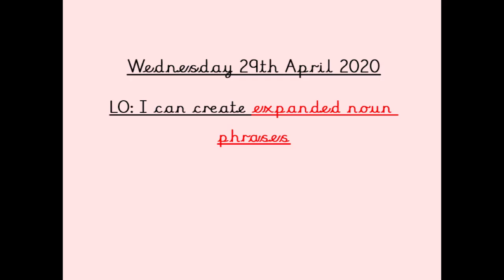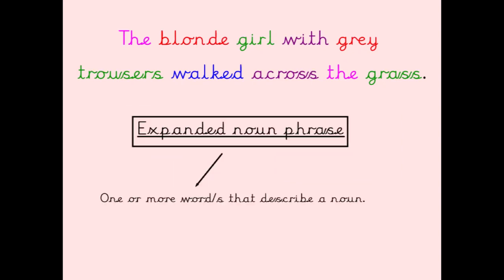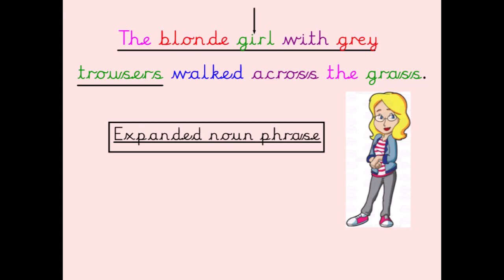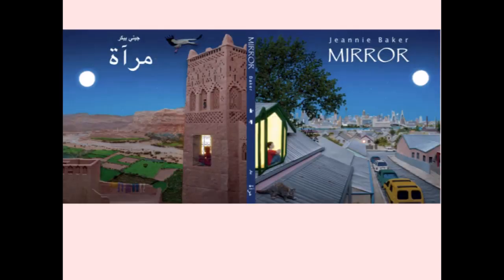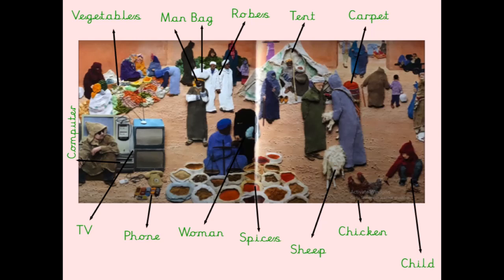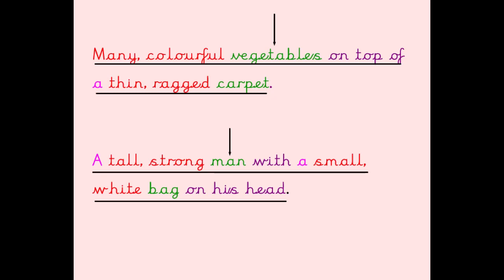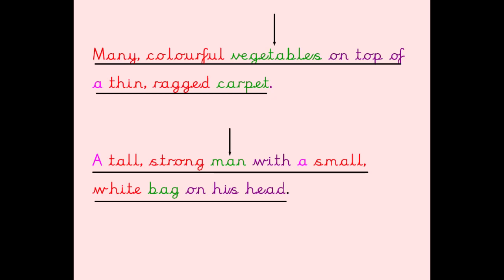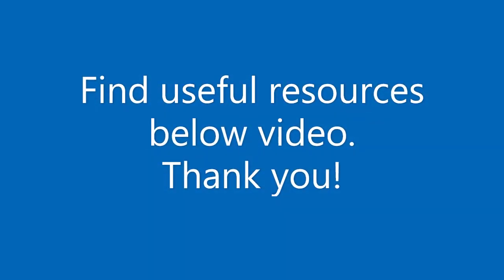Year 4 English Wednesday 29th April 2020